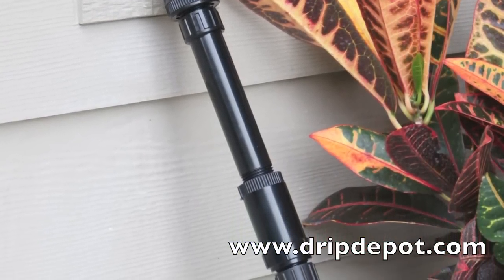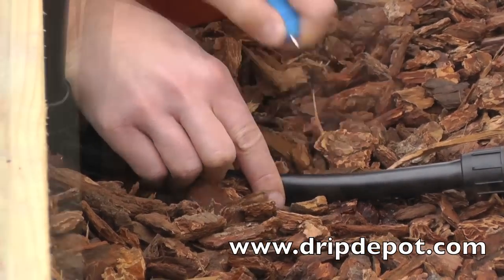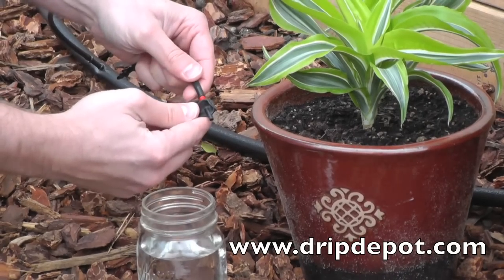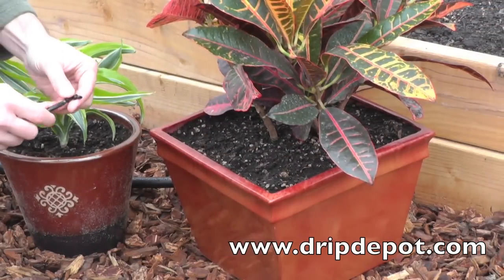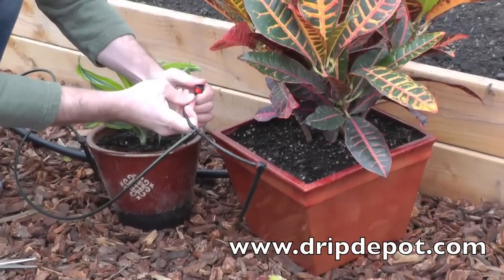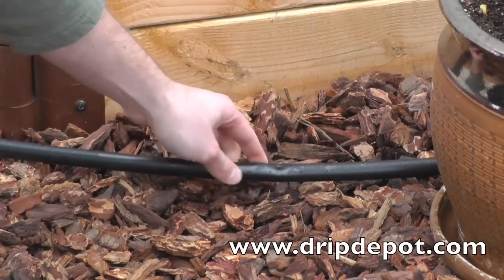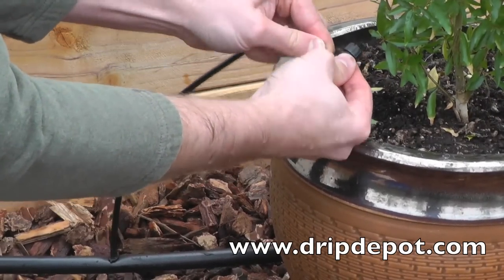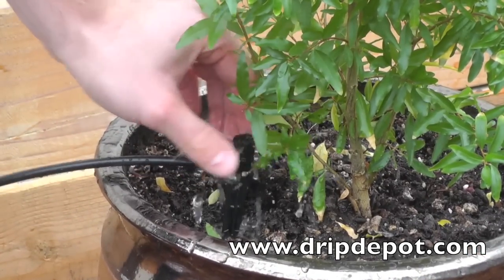How to Setup a Drip Irrigation System for Containers/Potted Plants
This short video from Drip Depot shows how to setup a drip irrigation system for containers/ potted plants that might be located on a deck or patio.